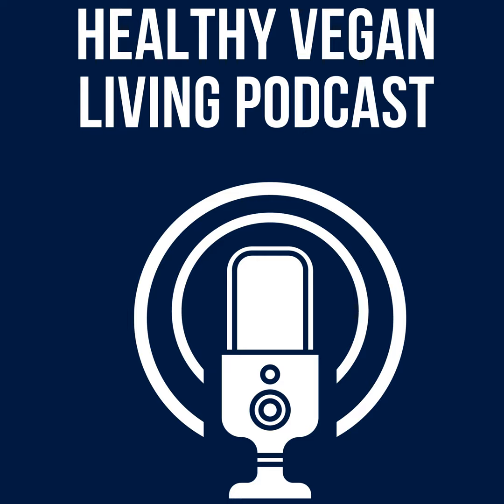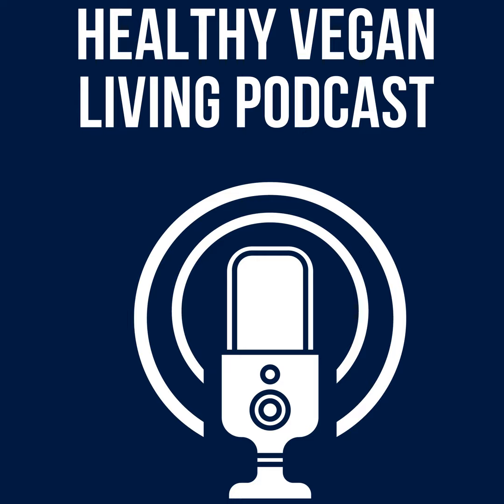E-49 Reading Labels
Vegans read food labels by following a systematic approach to ensure that the products they choose do not contain animal-derived ingredients. Here are the key steps and tips based on the provided sources: Look for explicit vegan labels, vegan certification, check for vegetarian labels, review the ingredients list, allergens and ingredients, hidden animal ingredients, "May Contain" Labeling, contact the manufacturer, and experience and familiarity.

EQUIPMENT:

♦ Microphone Blue

♦ Audacity 3.4.2 recording Software and Editor

♦ Production Laptop: Lenovo IdeaPad Y700

♦ The Levelator Version 2.1.1 (Revision 4261) Created by the Conversation Network

♦ Music Loop: Beginning and End only

Danmark Music Group provided the music at the beginning and the end.